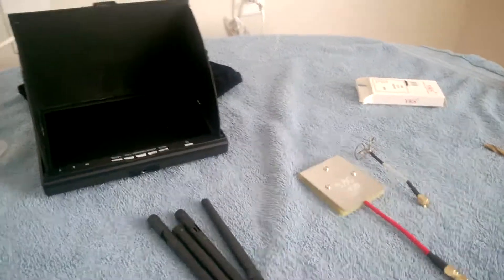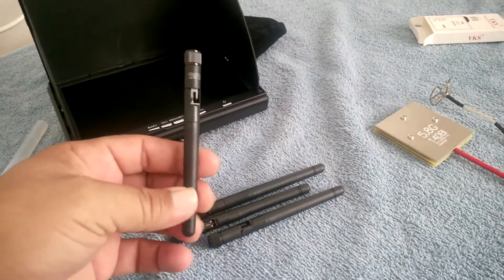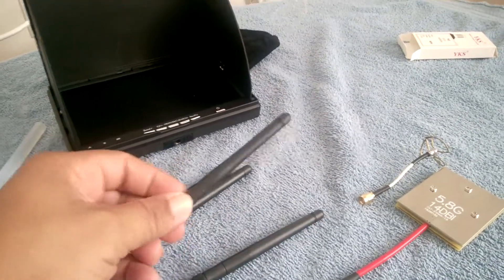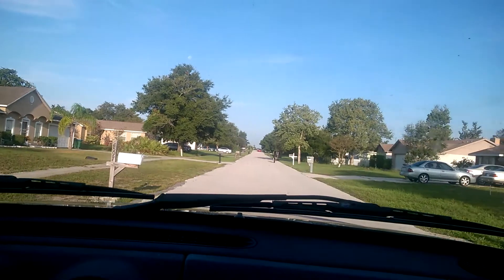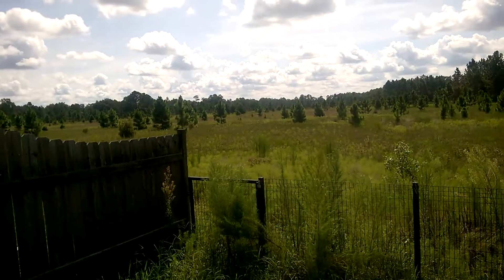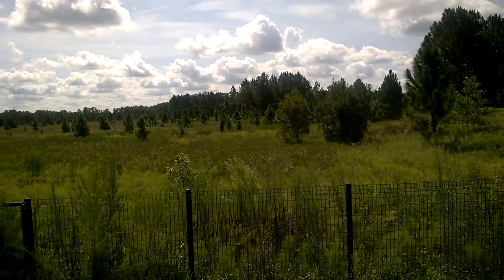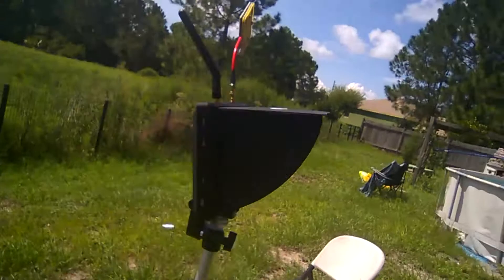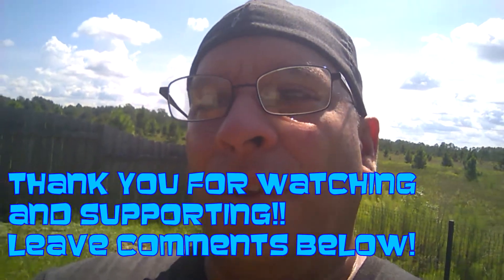Transmitter 600mw Video 2 FAIL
Just installed transmitter 600mw and tested today. Lost signal at 650m when returning quadcopter to land, I changed the channel on controller and had perfect signal. So I think this has to do with channels and antennas. I will do more test :)